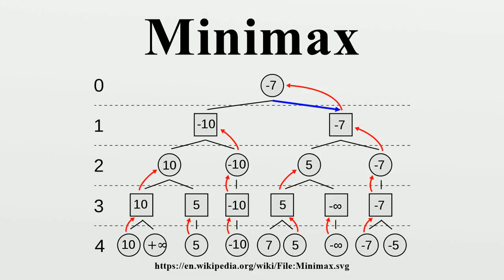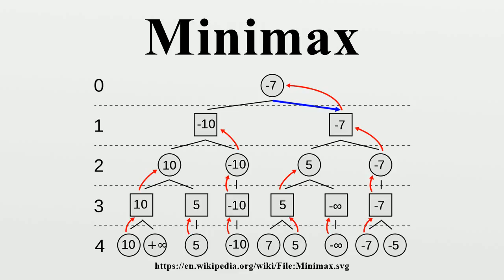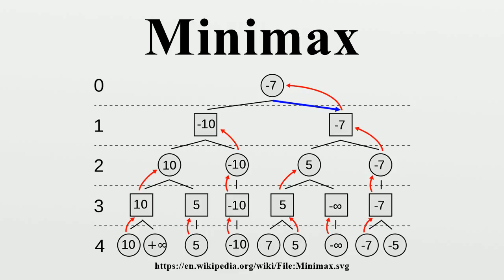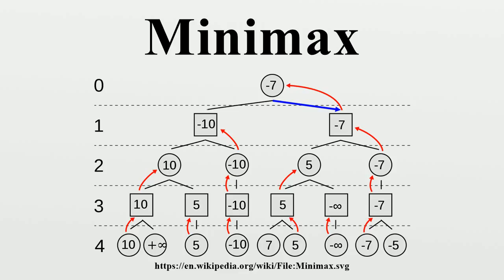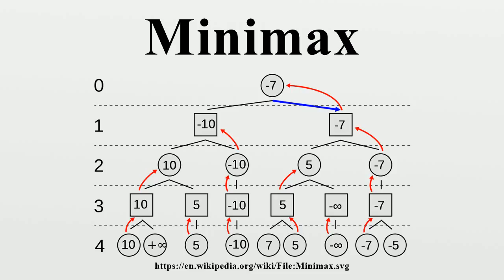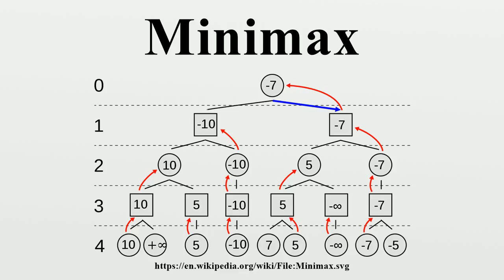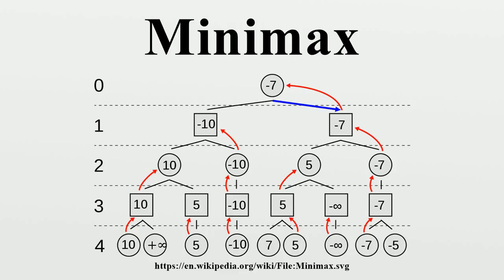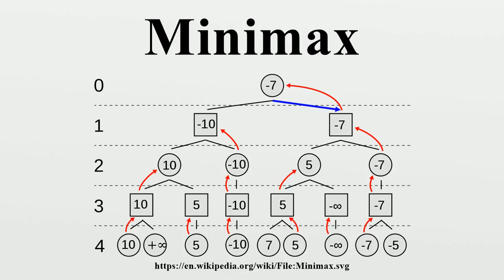Minimax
Minimax (sometimes MinMax or MM) is a decision rule used in decision theory, game theory, statistics and philosophy for minimizing the possible loss for a worst case (maximum loss) scenario.Originally formulated for two-player zero-sum game theory, covering both the cases where players take alternate moves and those where they make simultaneous moves, it has also been extended to more complex games and to general decision making in the presence of uncertainty.

Image-Copyright-Info
Author-Info:   Nuno Nogueira (Nmnogueira)

Image-Copyright-Info